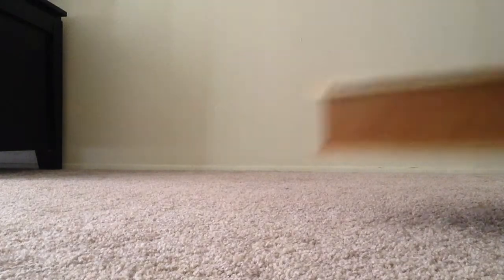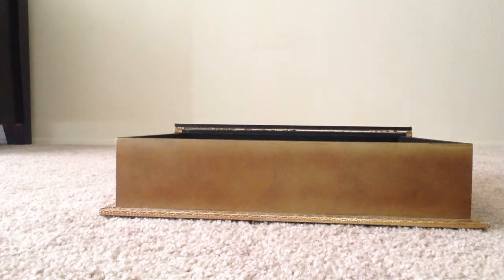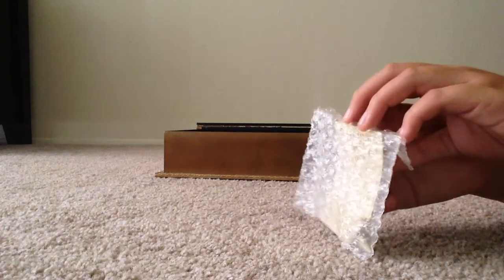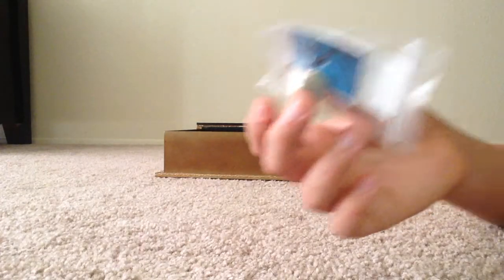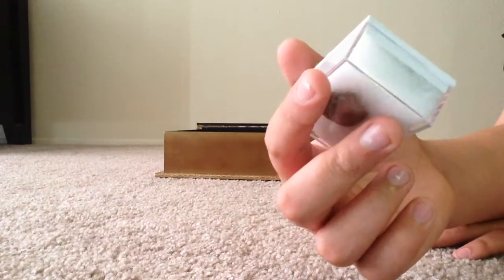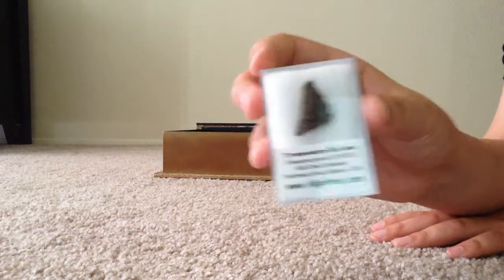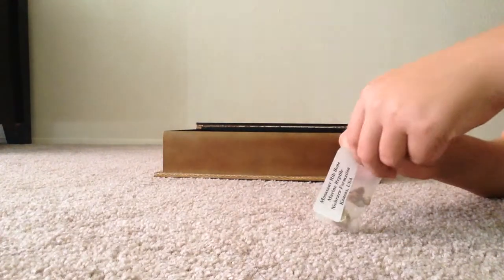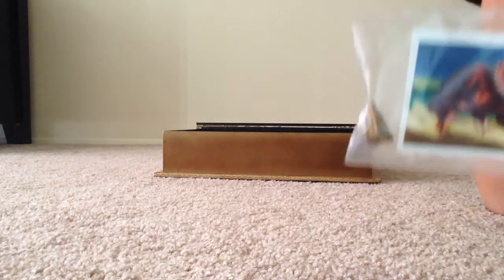Showing Off My REAL Dinosaur Bones!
On this video, I will be showing off my dino bones that I own.

Link to Godzilla 2000 Ebay Listing

Link to Meltdown Godzilla Ebay Listing